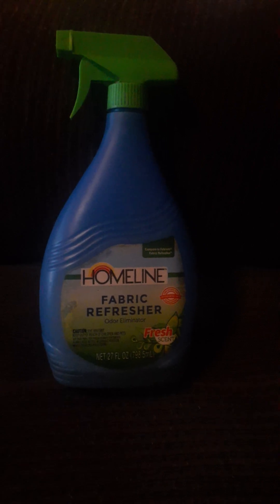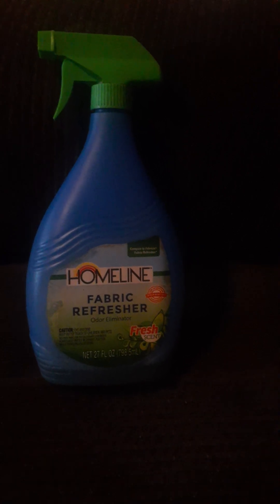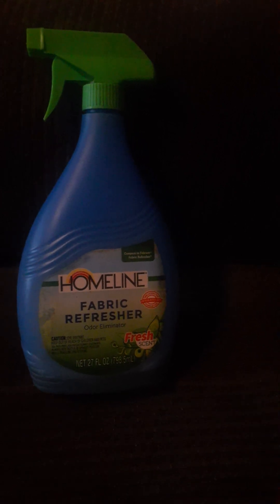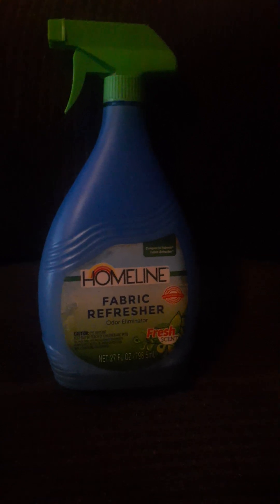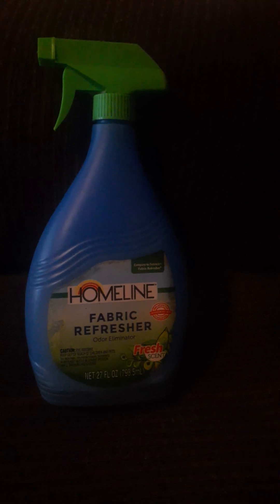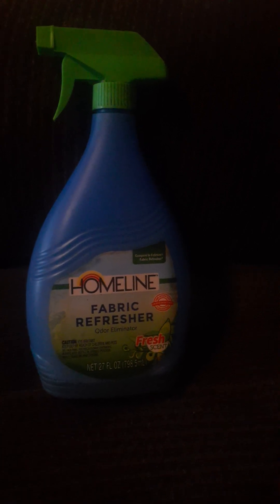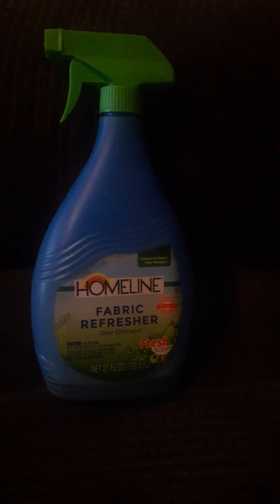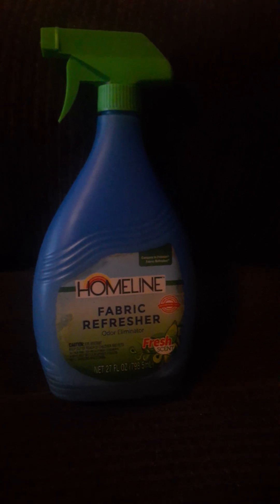I said i would help Jabba